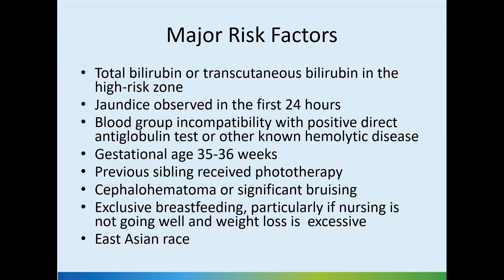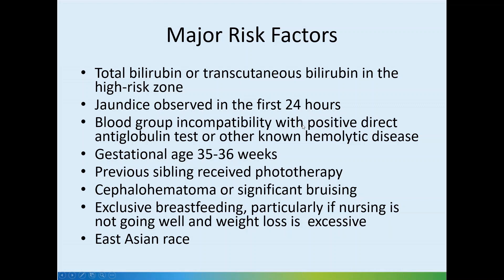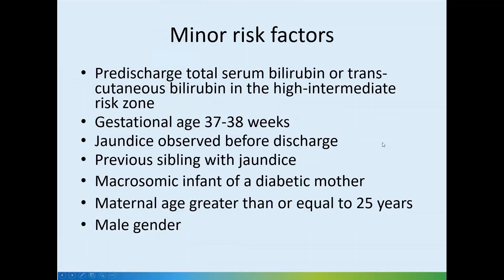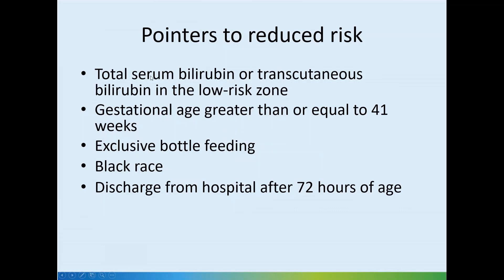What are the risk factors for jaundice? Dr Sridhar K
Neonatal jaundice is one of the most important topics in neonatal practice. In this short video, I discuss the risk factors for neonatal jaundice, grouped as major and minor risk factors as well as factors that suggest a reduced risk for significant jaundice.